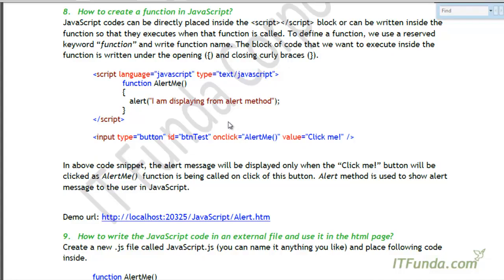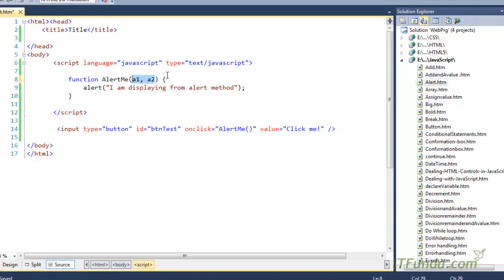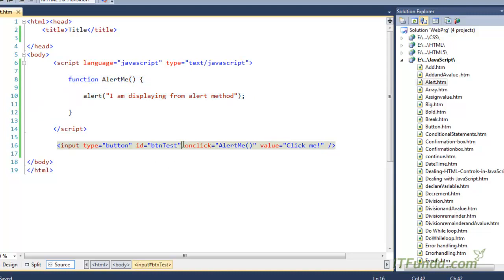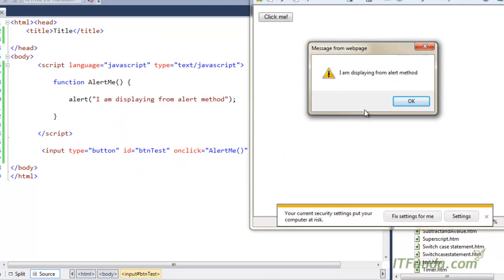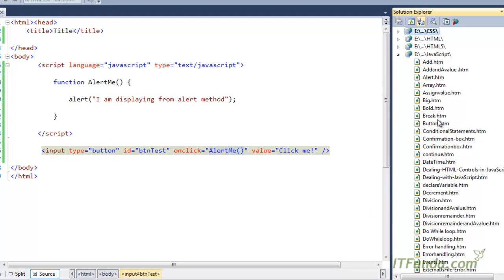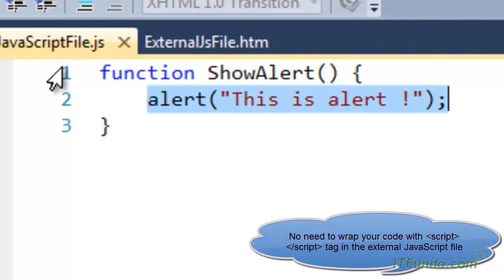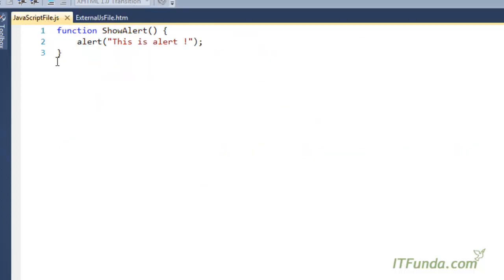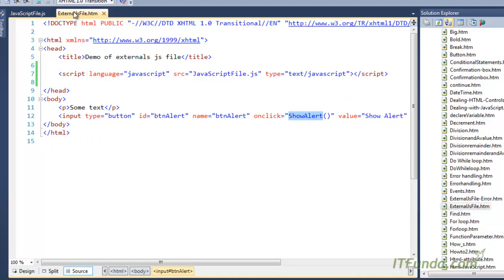How to create a function in JavaScriopt?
How to create a function in JavaScript?
How to write the JavaScript code in external file and use it in the html page?
What are operators in JavaSript and how to use it?